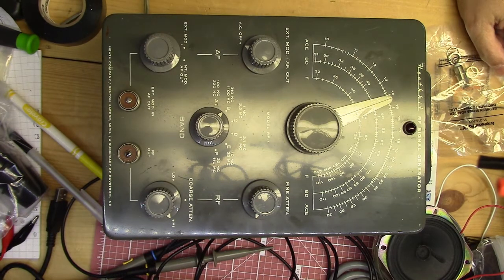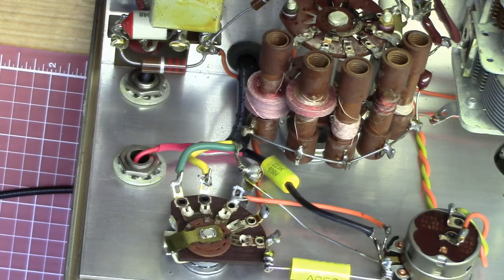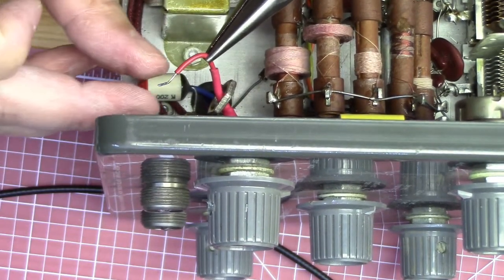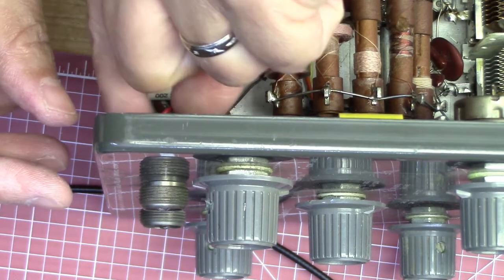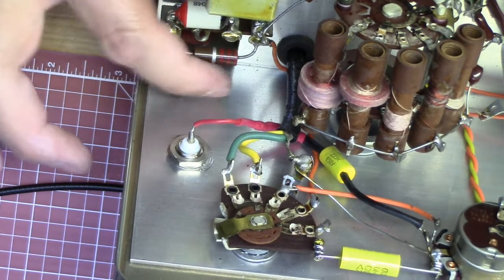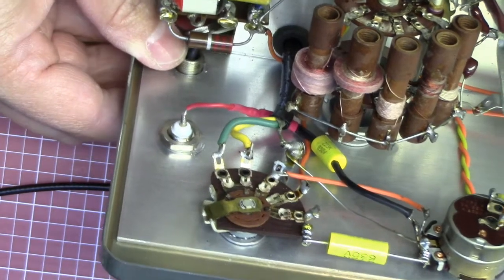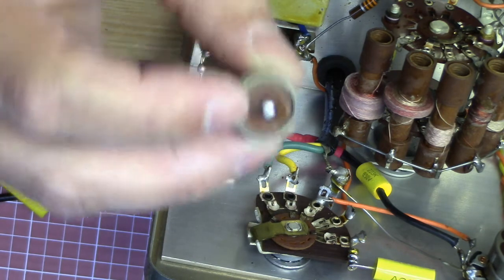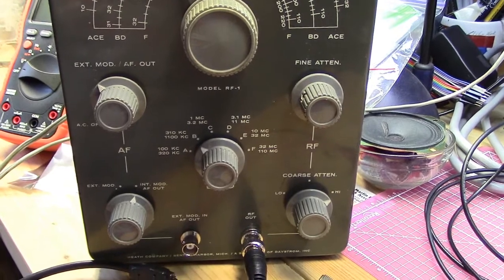Heathkit RF 1 signal generator connector replacement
The Heathkit RF signal generator gets a connector upgrade to BNC. Its a nice generator and with BNC connectors it even better.